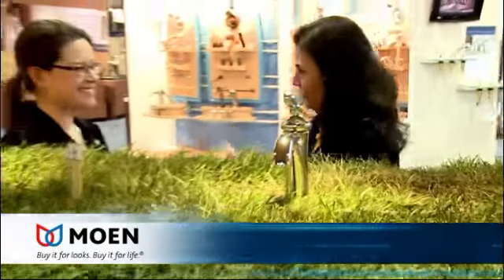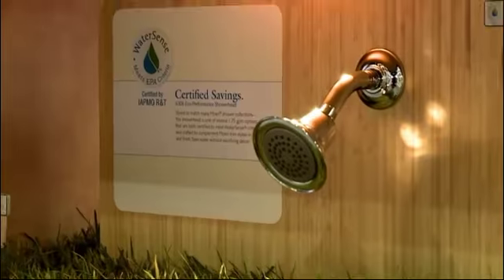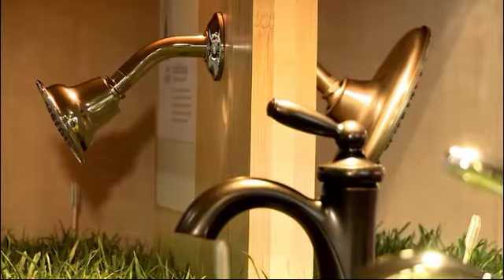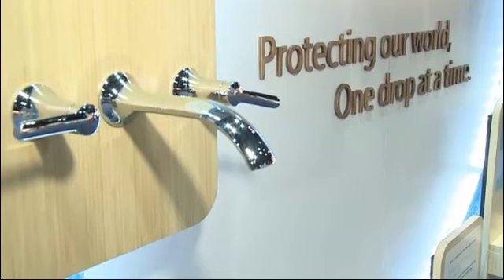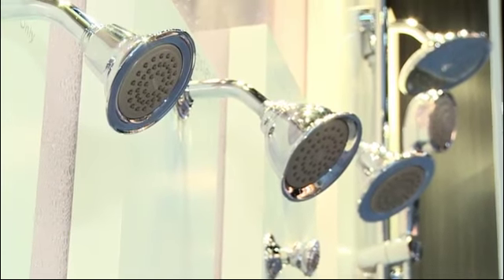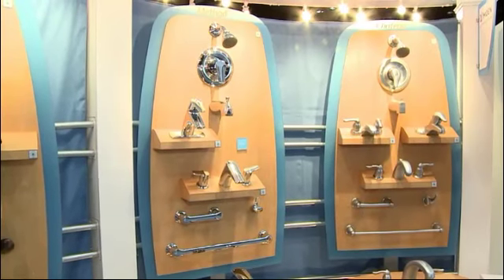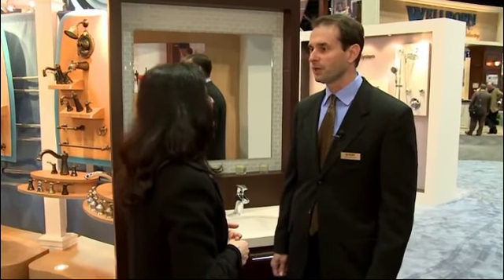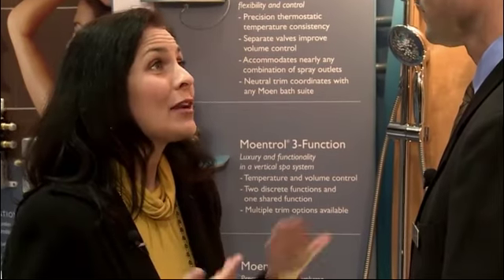Moen KBIS 2010 Video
Moen at the 2010 Kitchen & Bath Industry Show